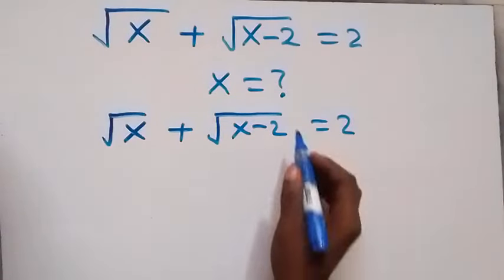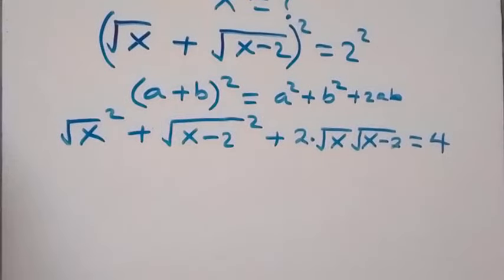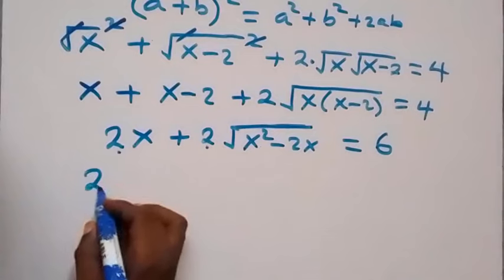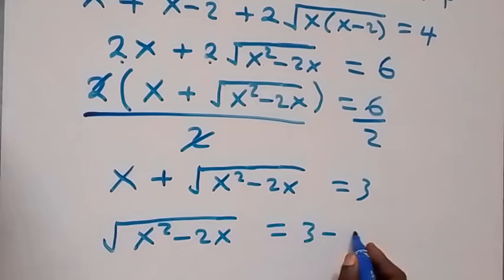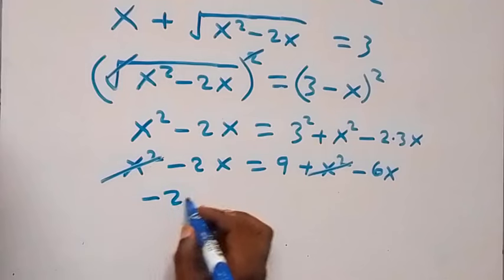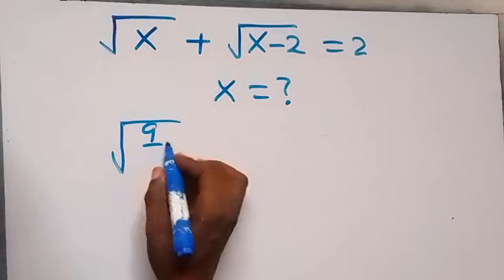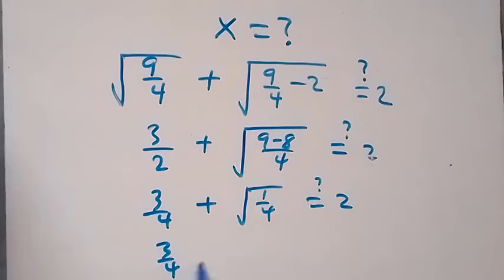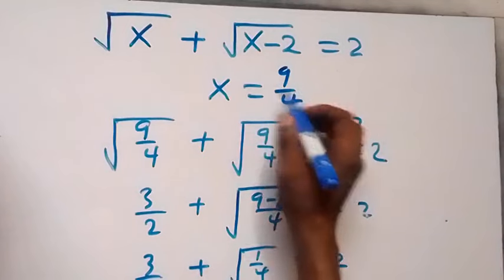Russian | Math Olympiad | How to solve for X in this Problem ?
If you like this video about How to solve this Math Problem ; A Nice Math Olympiad Algebra Problem | How to solve for X in this Problem ?